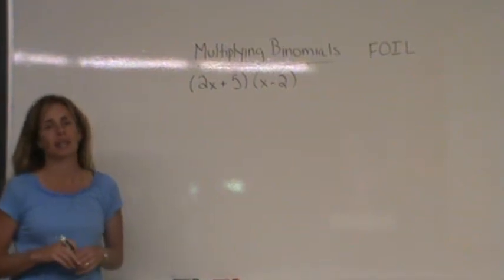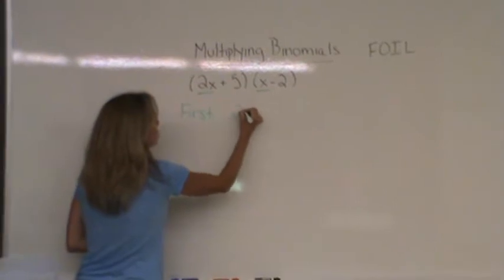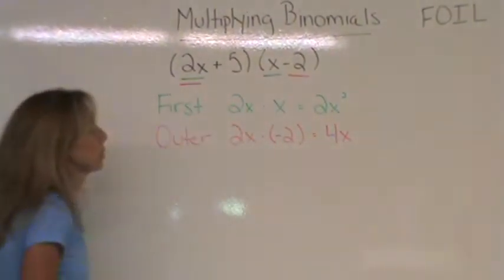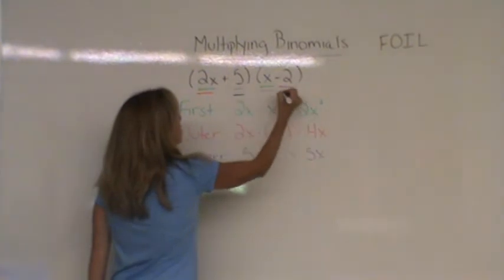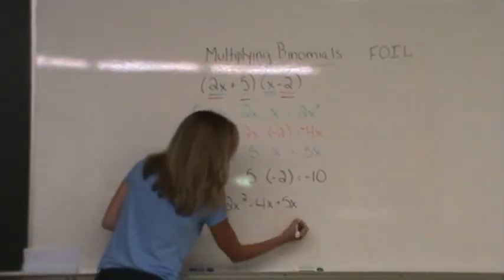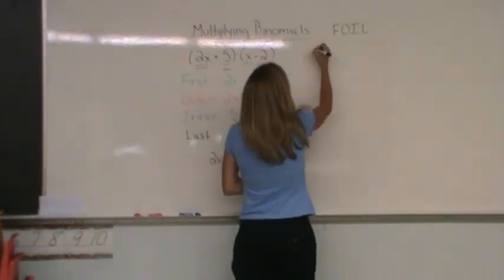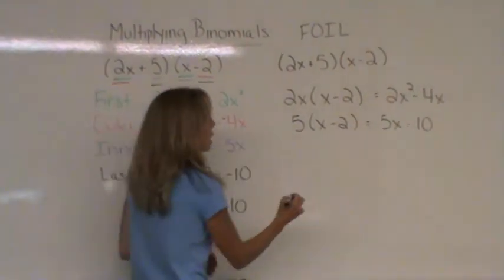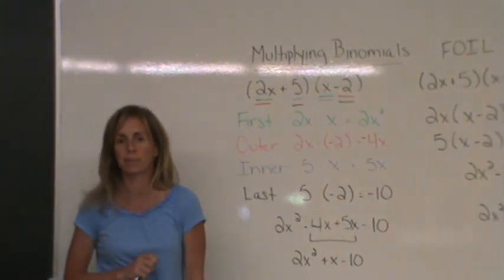Kings EDUC 215